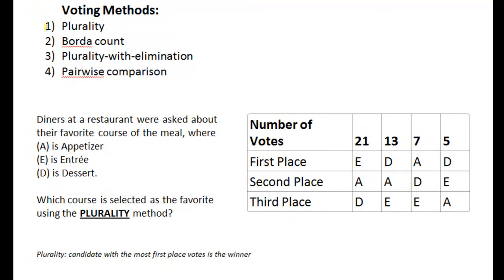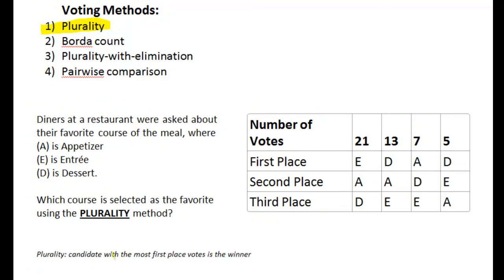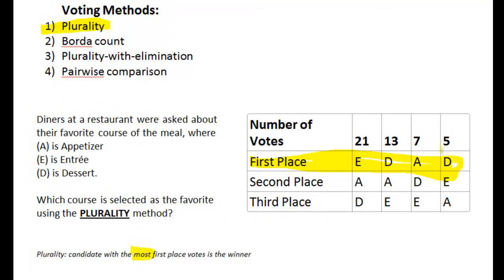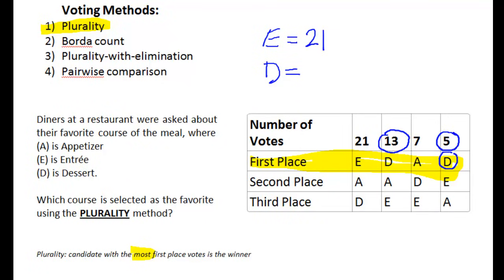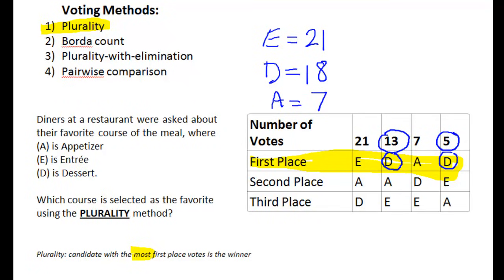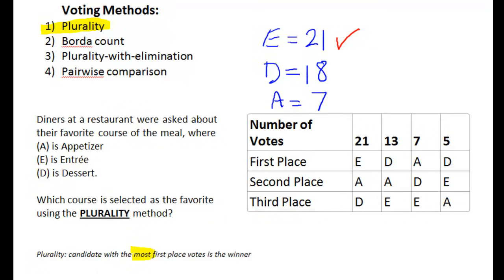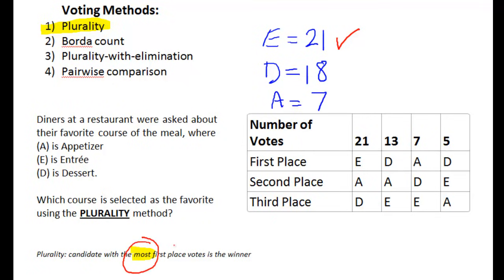Survey: Plurality Method of Voting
Plurality Method is:   "Who has the most first place votes?"   By "most" we mean, the largest value of first place votes.